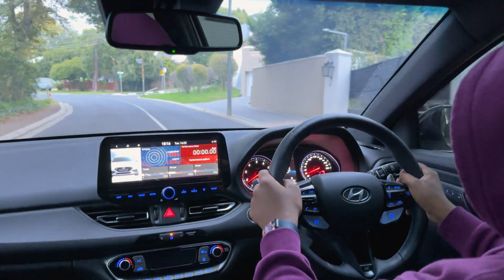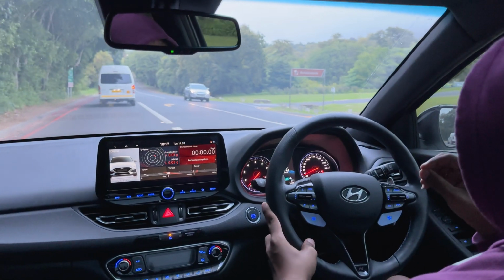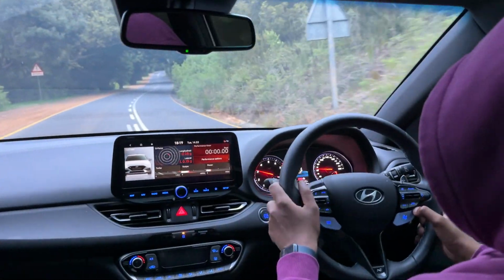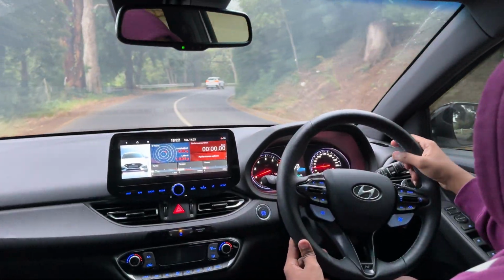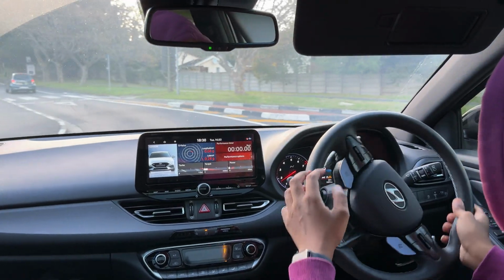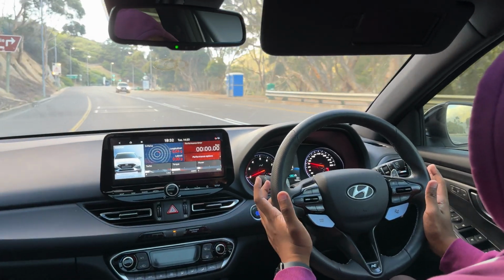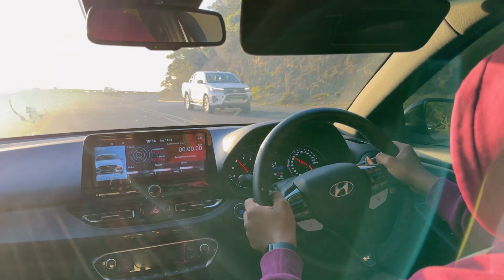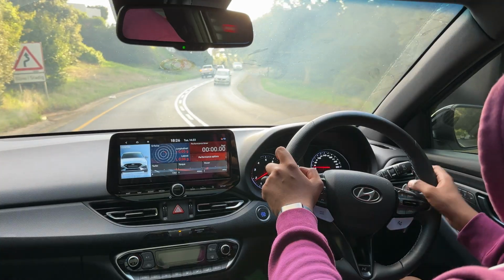2023 Hyundai I30 N DCT | +1000KMs later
Sorry about the cut scenes, Adobe decided to remove my music sync hence the audio is chalked...

Please follow me on other socials
Music
Dyalla - Soulicious
Timeline
0:00 Intro
0:30 How it drives
2:11 Drive modes
3:53 N Grin Shift (NGS)
4:42 Safety systems
6:04 Attention/Looks
7:43 N custom mode
8:21 Steering wheel
9:47 Smallanyana Pops
10:33 NGS activation
11:08 Range permanent display
11:59 Fuel consumption
12:39  Notable mentions
13:25 Outro